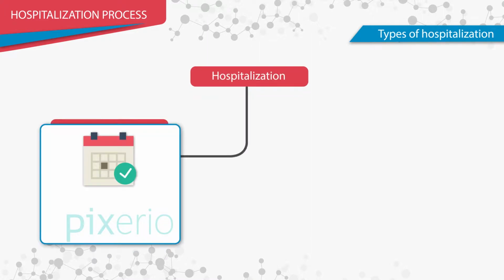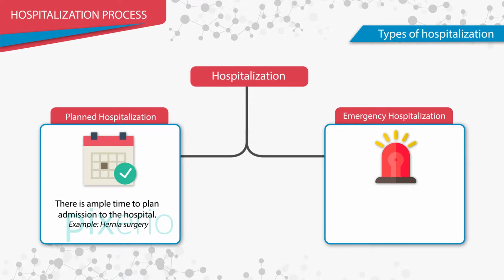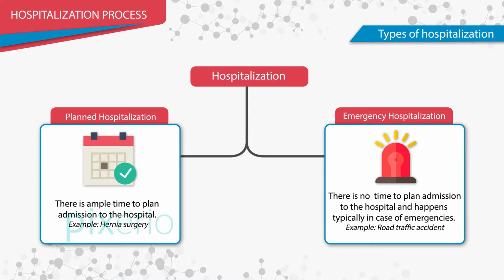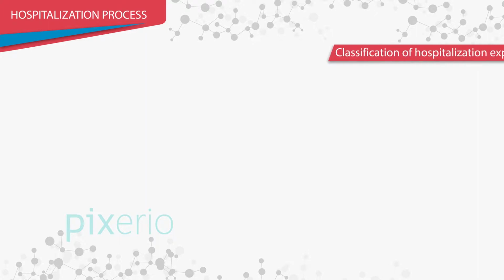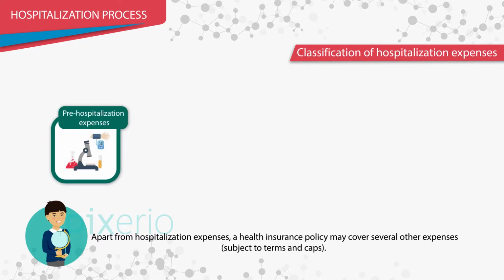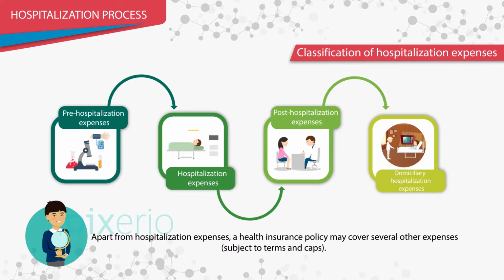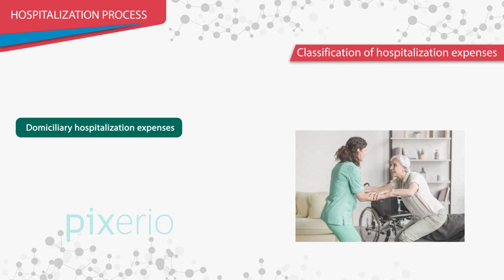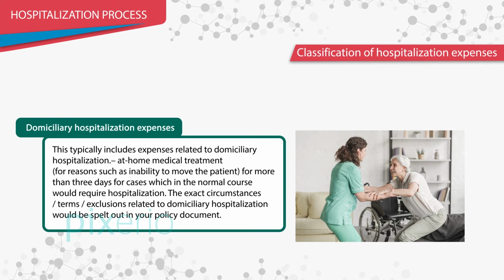Heath Insurance claiming for Hospitalisation Process | E learning Video | Pixerio Solution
Pixerio Solution Develop E-learning Videos to our clients. Watch how to claim medical insurance Hospitalization process of medical insurance eLearning
In this module, you will learn about :
Type of hospitalization
Type of hospitalization expenses typically covered by MedBuddy Policy
Reimbursement of relevant medical expenses
Co-Pay policies of MedBuddy  health insurance
Two types of health insurance claims
Generic process to avail cashless hospitalization
Time limit to submit the pre-authorization request
reimbursement claim process at MedBuddy